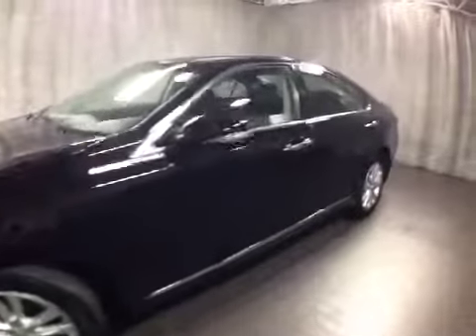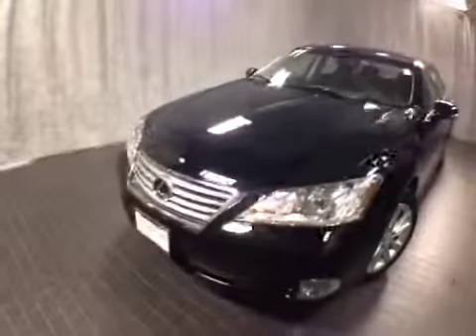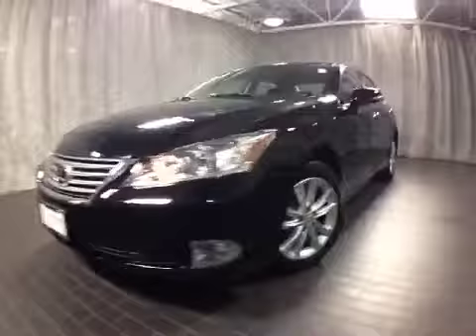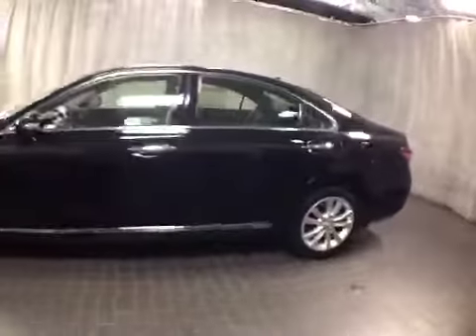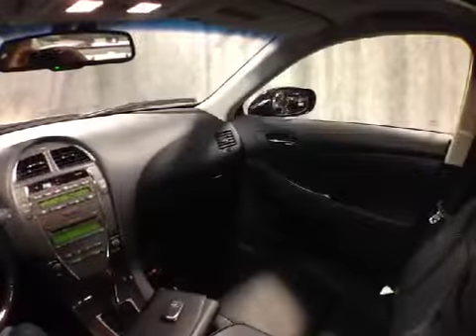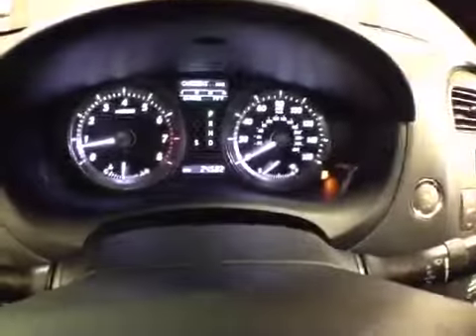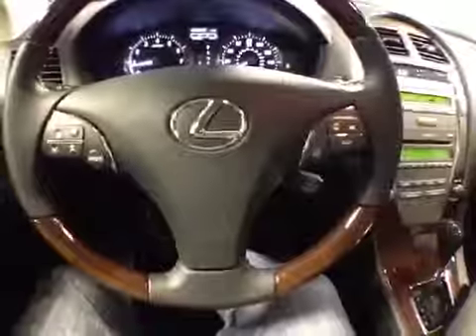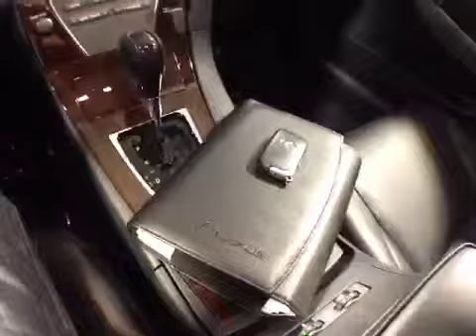2011 Lexus ES 350 @ McGrath Lexus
2011 Lexus ES 350  @ McGrath Lexus